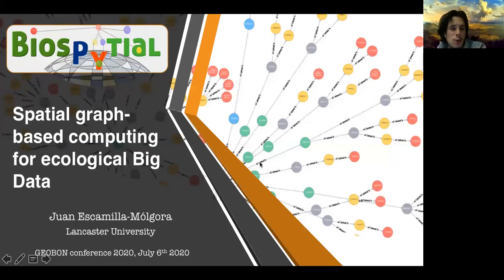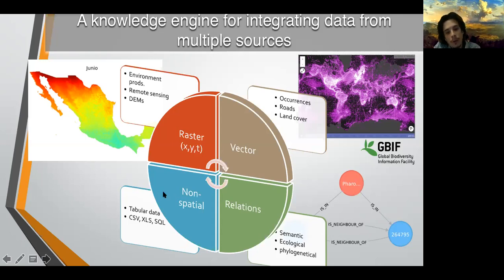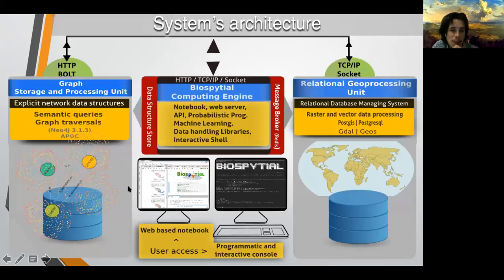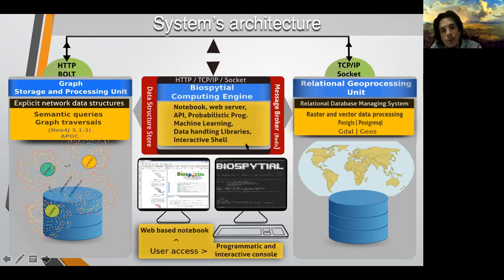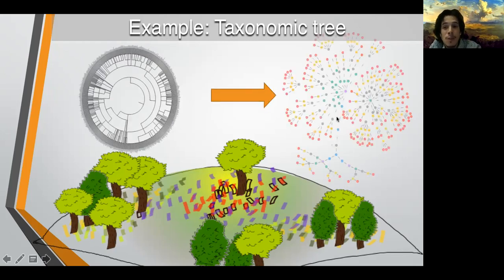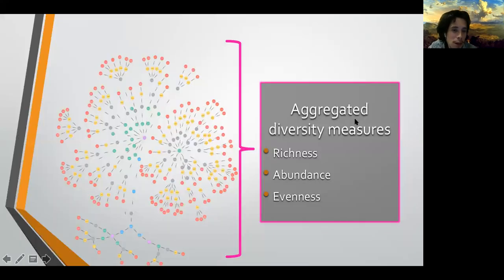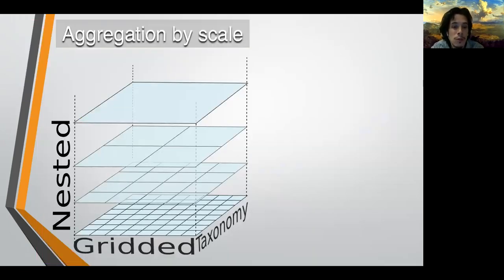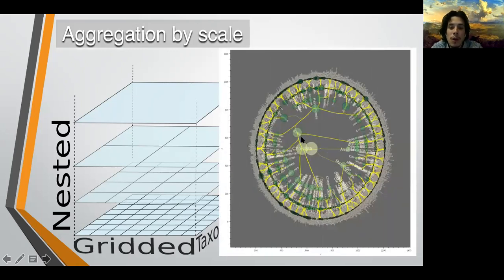[Flash talk] Biospytial: spatial graph based computing for ecological big data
Flash talk describing Biospytial.
Presented in the GeoBon Conference 2020.